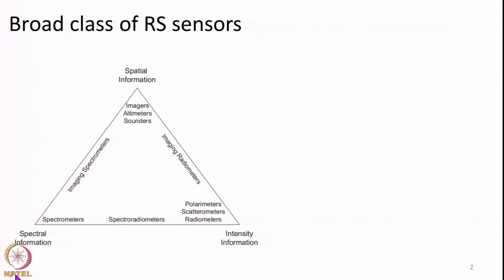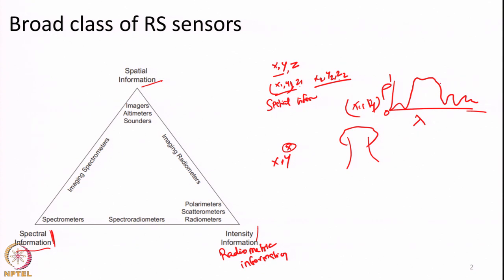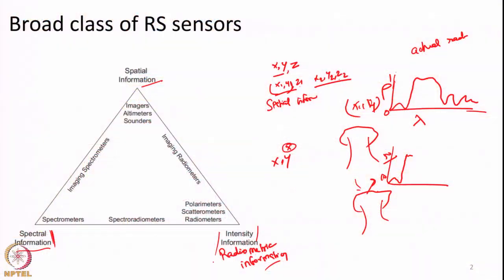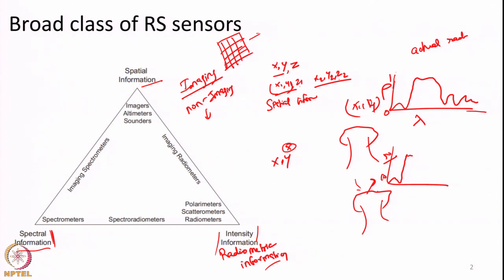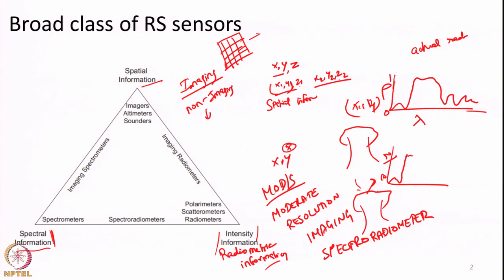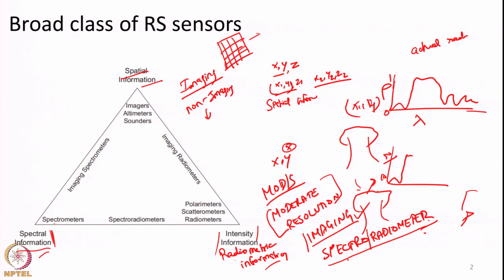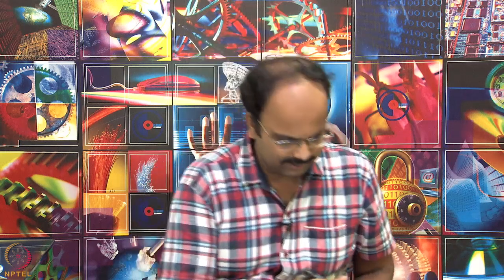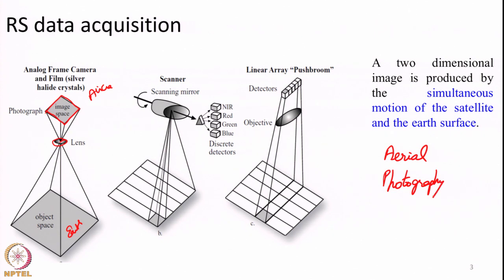Lecture 18: RS image acquisition and RS systems – Part 1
Remote sensing sensors, altimeters, spectrometers, radiometers, aerial photography, photogrammetry, geostationary and polar orbits